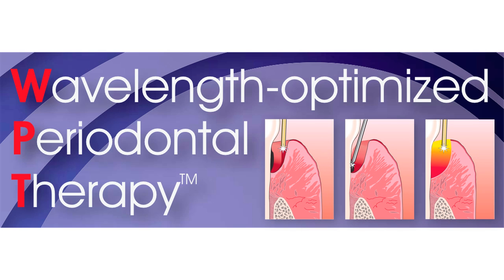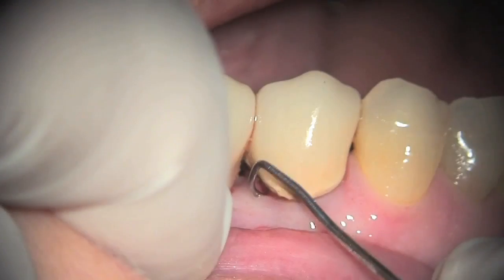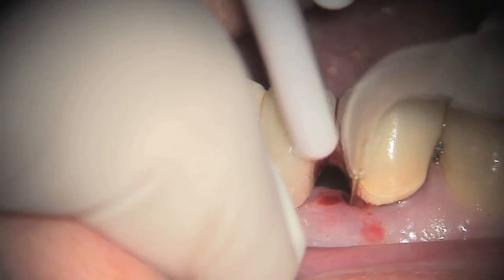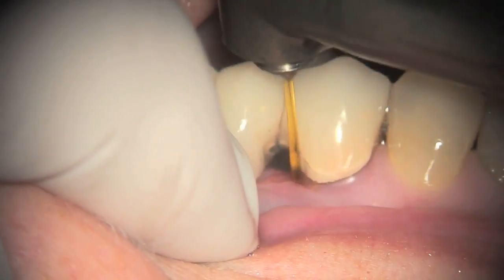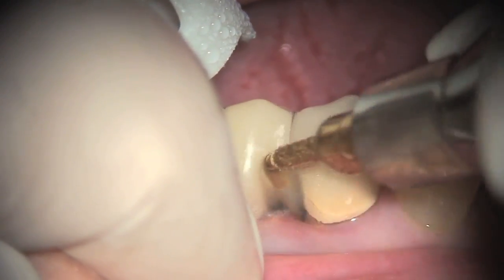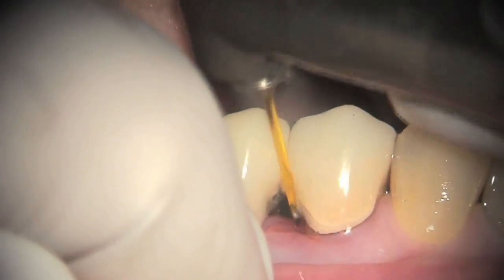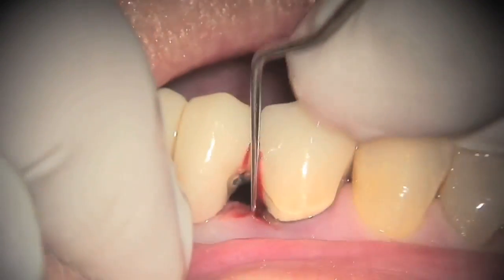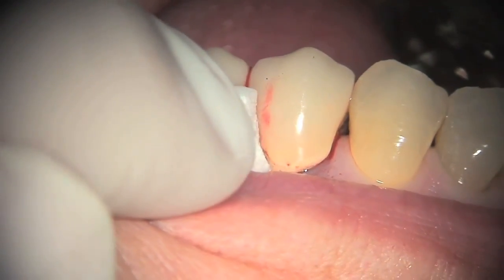Laser Dentistry: Periodontal Therapy w/ the Lares PowerLase AT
Dr. Robert Barr of San Jose performs WPT™ (Wavelength-optimized Periodontal Therapy™) using the Lares PowerLase AT.  To learn more about WPT™, laser dentistry and the PowerLase